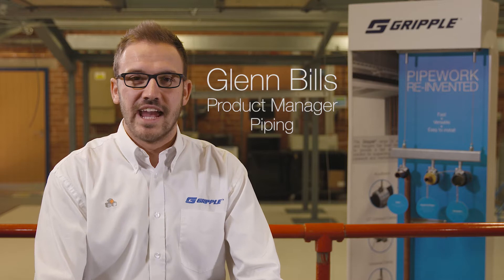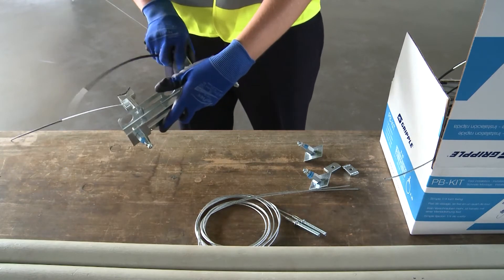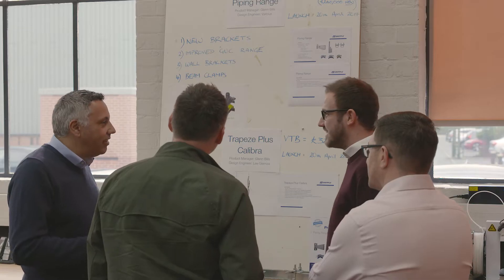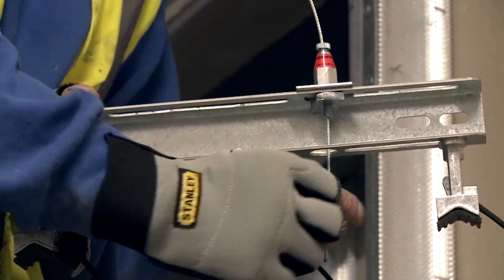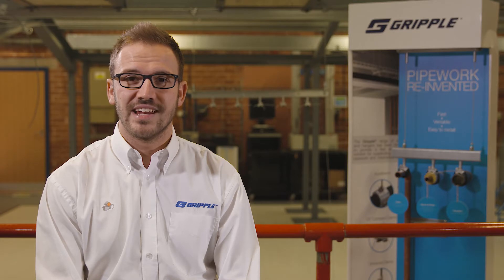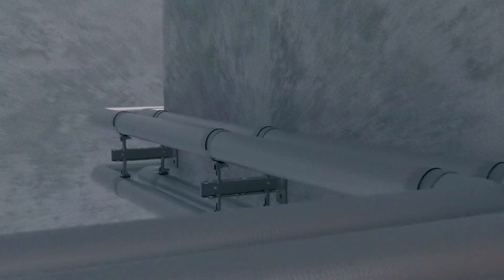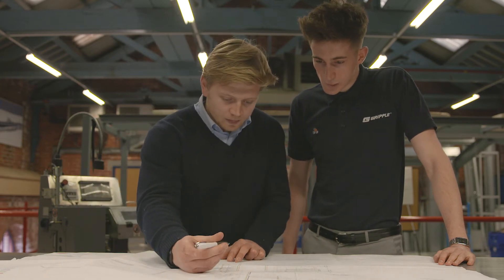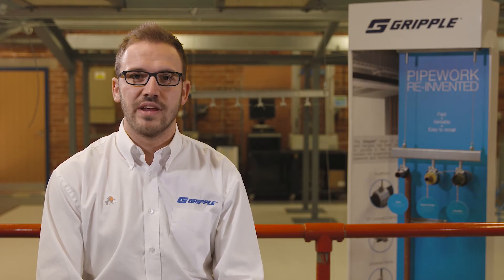Pipe Supports & Hangers – For the Comprehensive Installation of Pipework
Gripple Pipework solutions are designed for quick and easy support of pipework and other mechanical services. All Gripple Pipe Support and Hanger products are quick and easy to install, suitable for all pipework applications and above all, save labour, time and costs on site. Key products within this range include Gripple Universal Brackets, QT Universal Clamps and QT Trapeze Plus. Supplied in ready-to-use kits, the products in this range require no on-site cutting and eliminate the need for costly fabrication of traditional bracket assemblies.